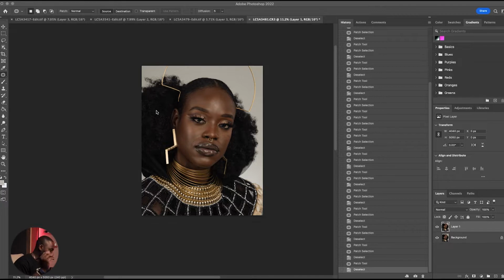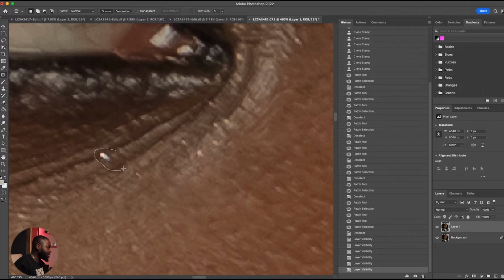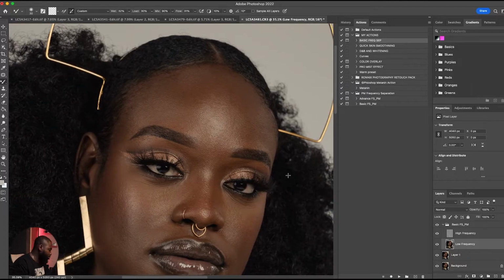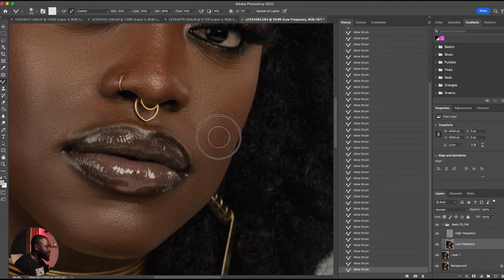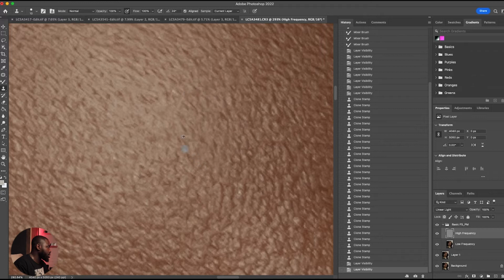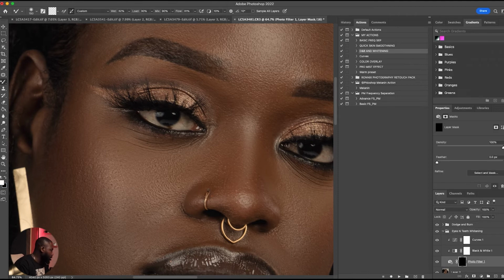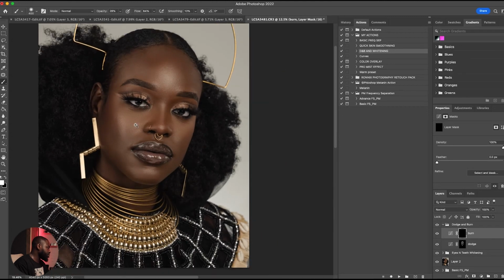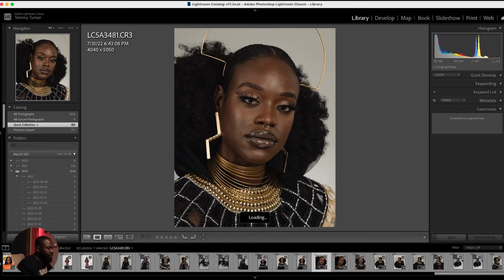RETOUCH WITH ME | High-End Skin Retouching in Photoshop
In this video, we use Frequency Separation and Dodge & Burn to achieve perfect skin texture and color.